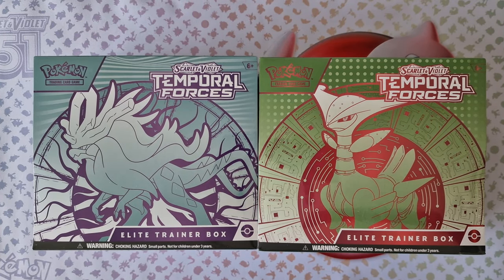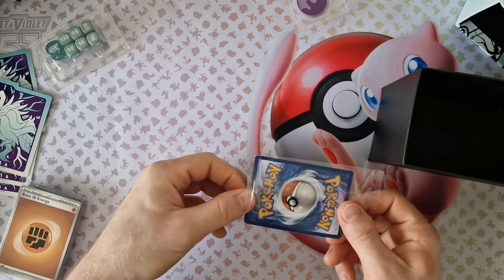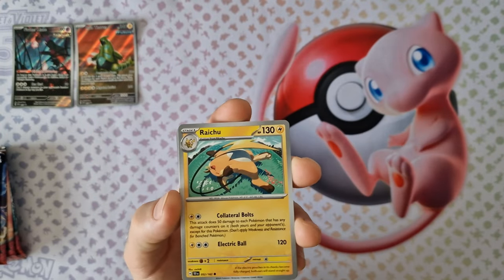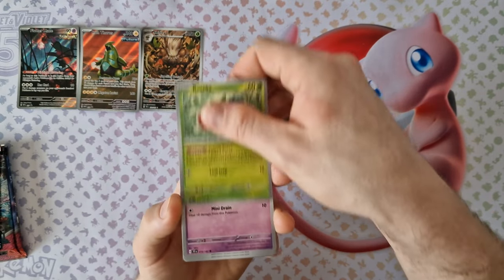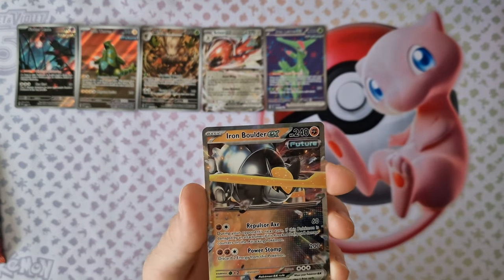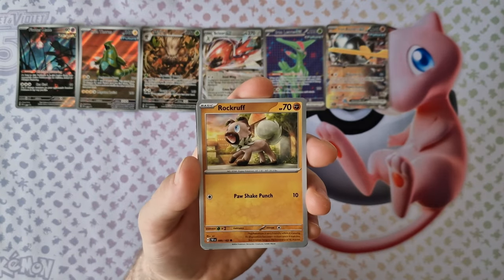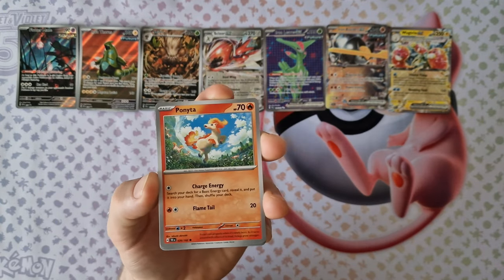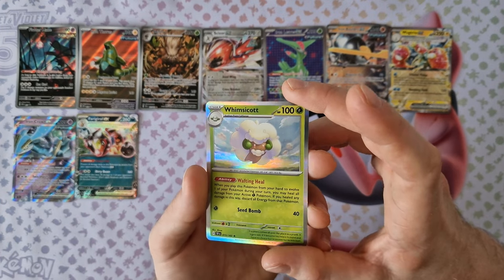NEW Edition, NEW Pokemon cards from Ancient and Future. Opening Temporal Forces Elite Boxes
In today's video, you can look forward to pokemon cards from the new Temporal Forces edition. In this edition, legendary pokemon from Ancient and Future versions are. If we come across any, take a look in the video.

 - Scarlet & Violet—Temporal Forces Elite Trainer Box – Walking Wake
 - Scarlet & Violet—Temporal Forces Elite Trainer Box – Iron Leaves